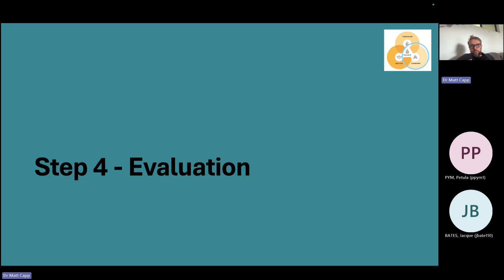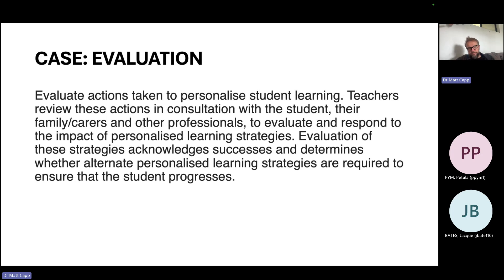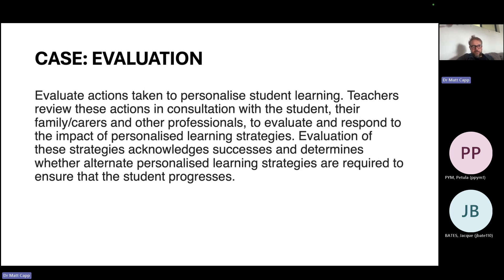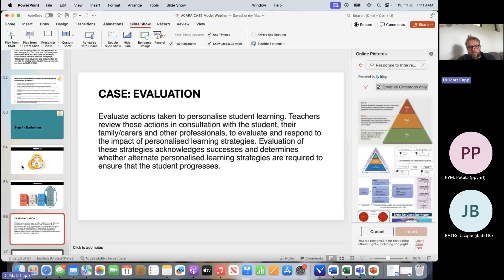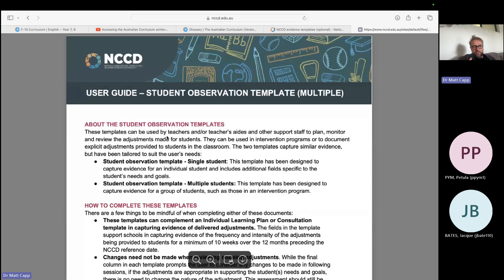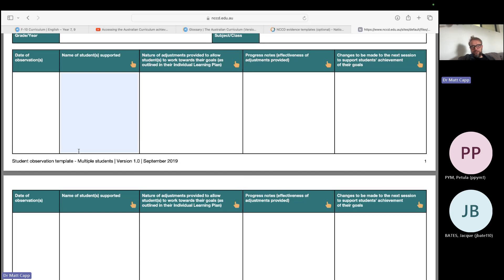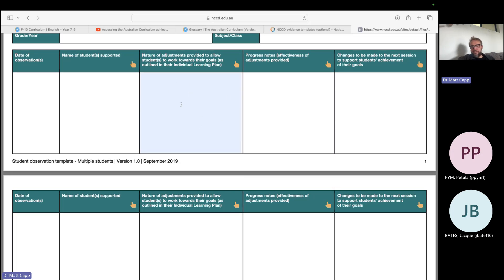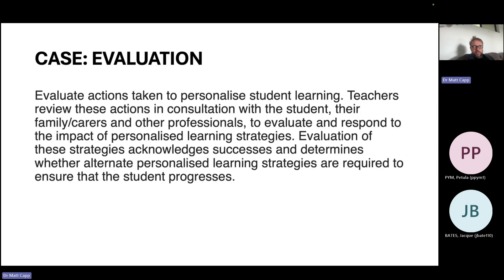Step 4 in the CASE Model (Evaluation)